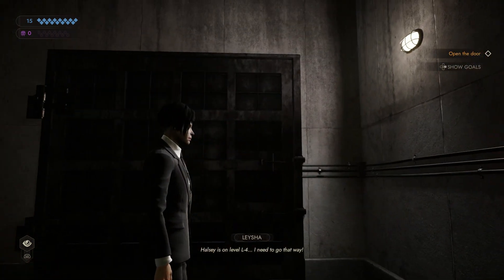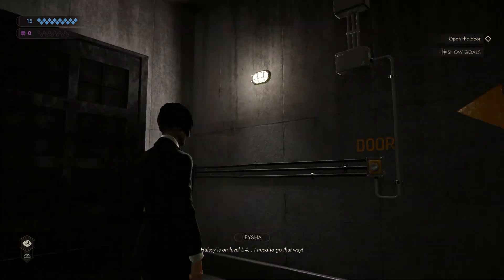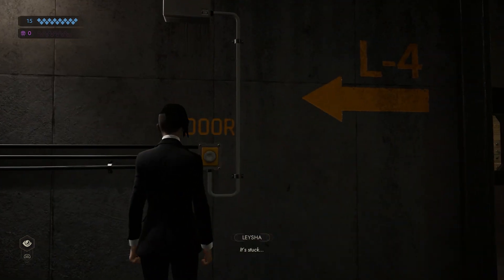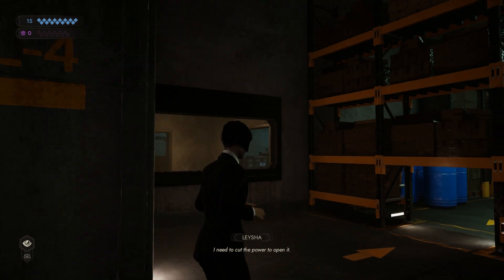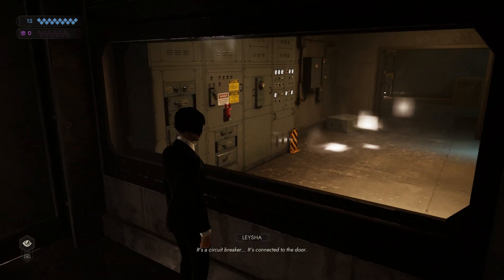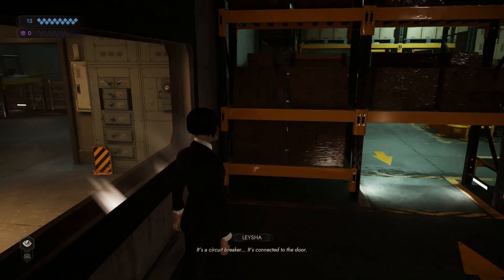Vampire the Masquerade Swansong - Scene 10 Part 2 - S.A.D. Base, Leysha - Don’t Pet the Dog Trophy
Vampire the Masquerade Swansong - Scene 10 Part 2 - S.A.D. Base with Leysha - Don’t Pet the Dog Trophy - PS5 Gameplay
Goals:
Go to Halsey
Don’t Pet the Dog Trophy - Leysha escaped from the werewolf at the SAD base

Vampire the Masquerade Swansong PS5 Gameplay